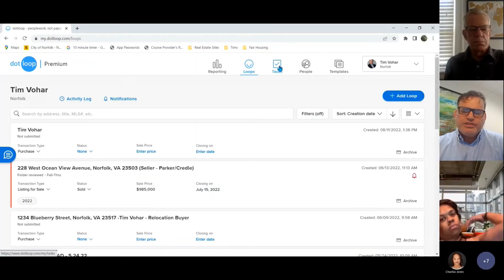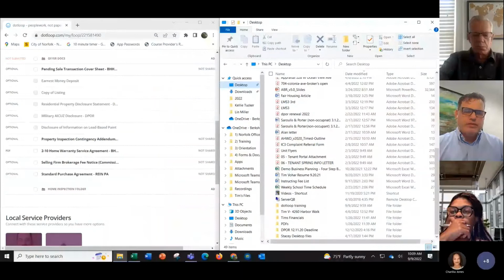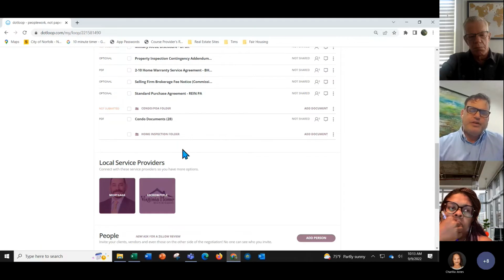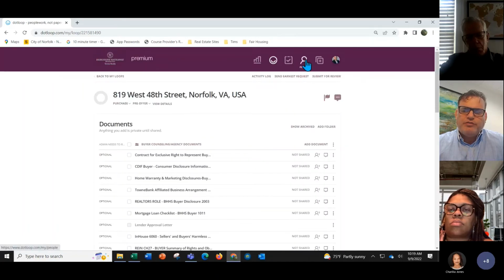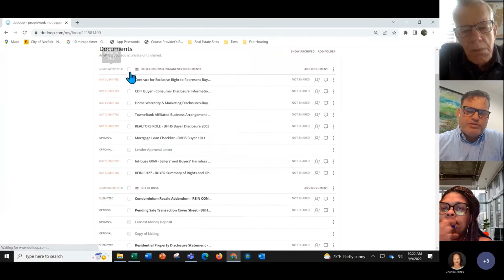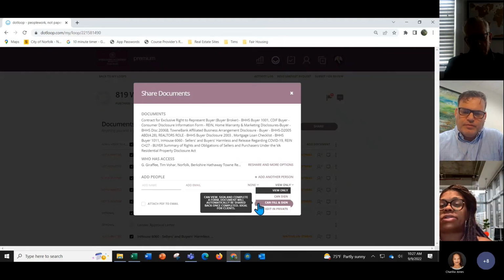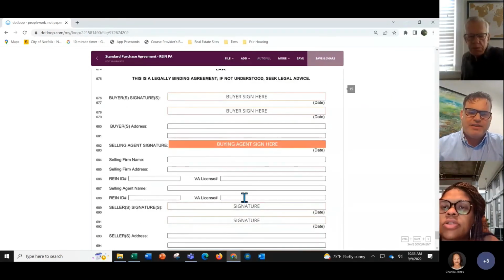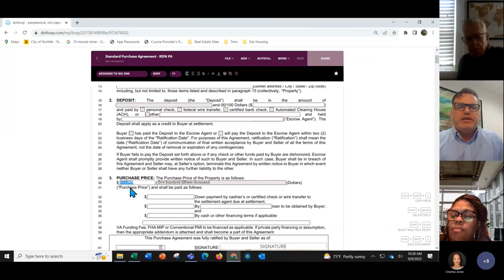Got a New Listing or Contract - Here's What to do Next in Dotloop!